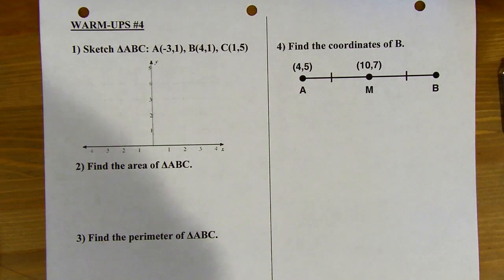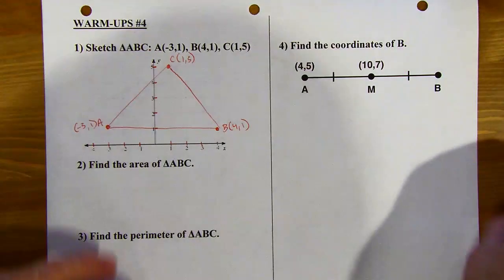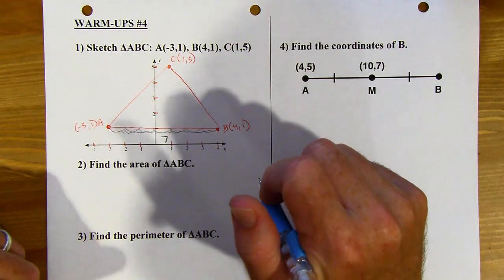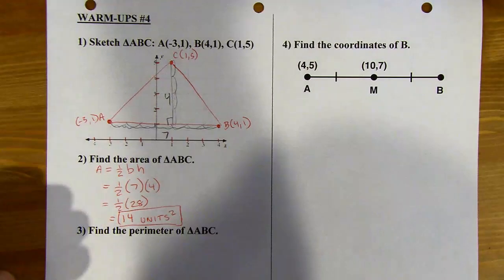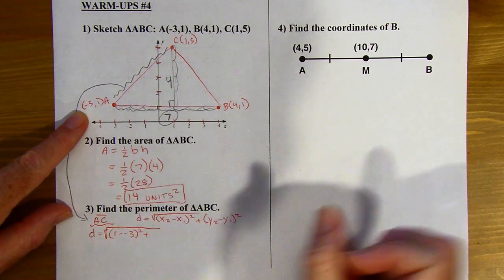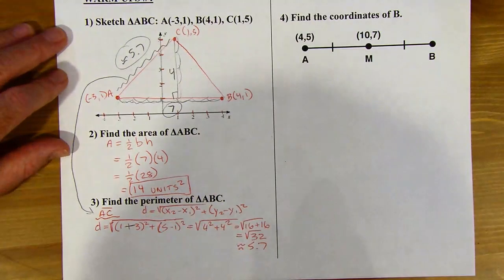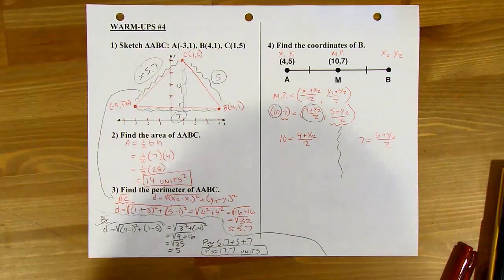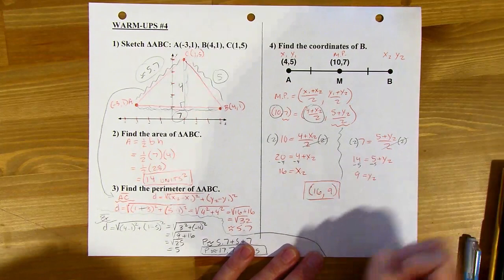Geometry Warm Up #1.5